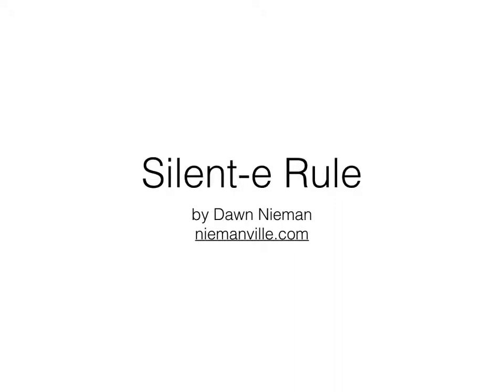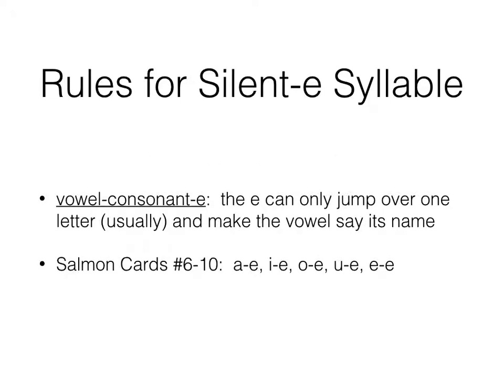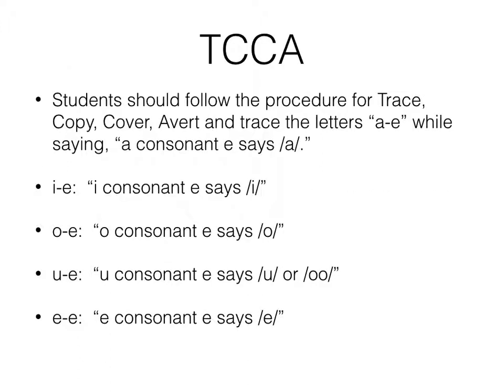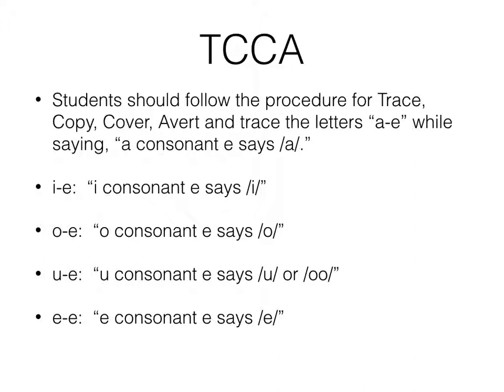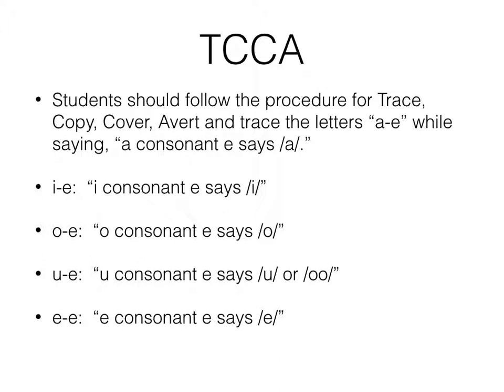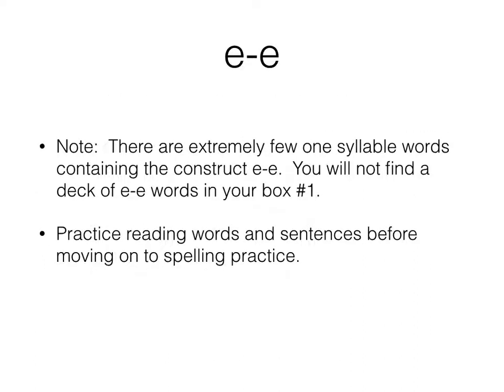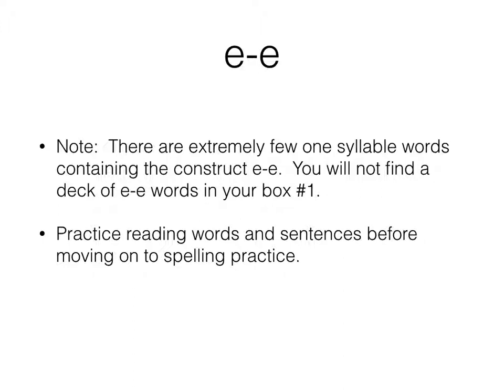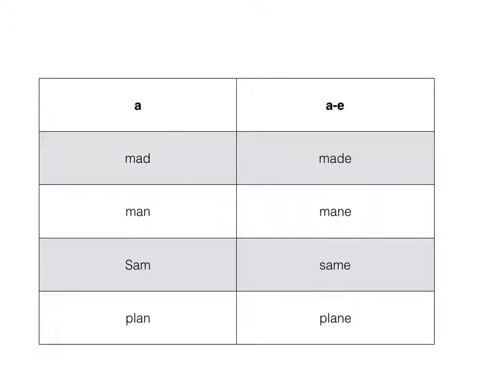silent e rule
This video demonstrates how to teach the silent-e syllable as part of an Orton-Gillingham lesson plan.  It also points out some common errors as well as specifics as to how to teach this syllable.  For more teaching materials, visit Niemanville.com and click on Teaching Materials.